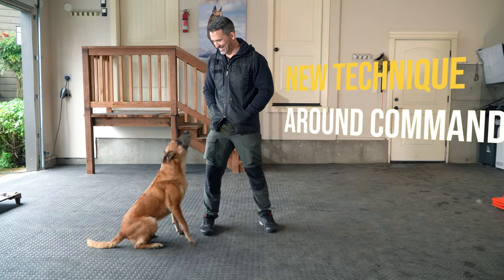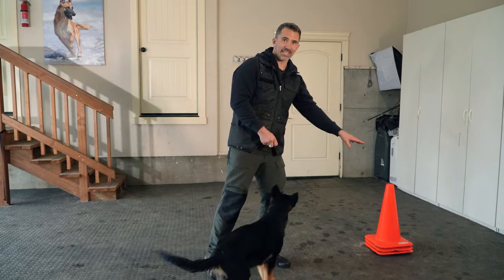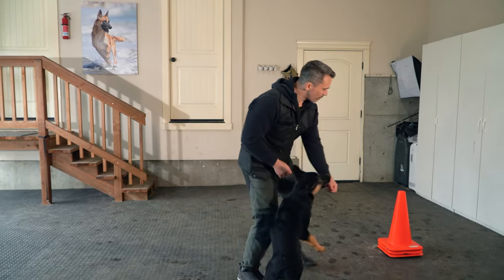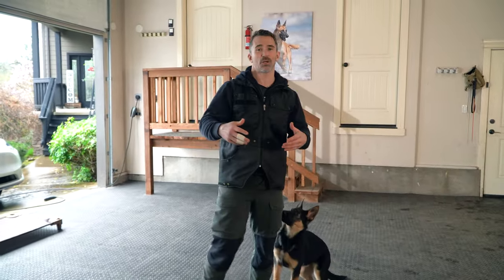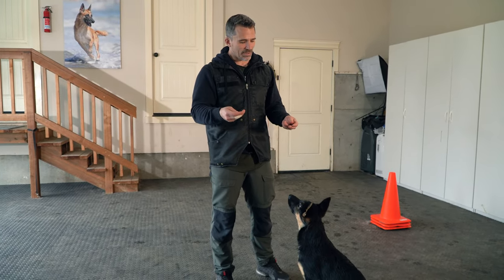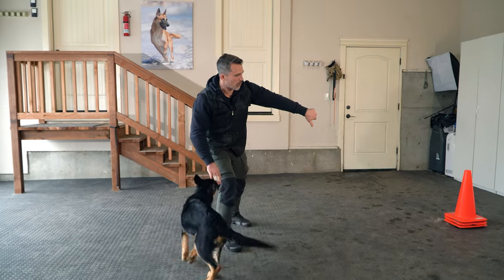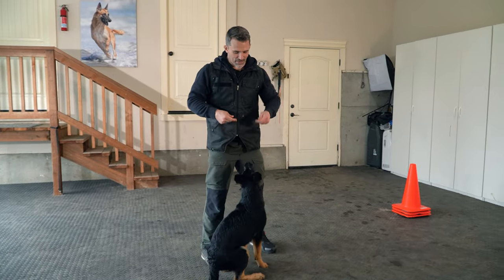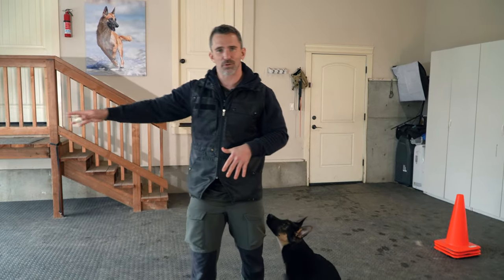A Fun Way to Play & Exercise Your Dog While Boosting Obedience!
In today’s video, we dive into the exciting world of the "Around Command," a versatile and engaging exercise that teaches your dog to navigate around objects such as traffic cones, poles, or trees. This command not only adds variety to your dog’s training routine but also boosts their agility, coordination, and obedience in a fun and stimulating way.

We kick off with a step-by-step guide on how to introduce your dog to the Around Command, using it as a foundation for a dynamic drill that combines agility and obedience. Watch as we demonstrate how to seamlessly integrate the Around Command with a Spin Command, followed by a smooth transition into the Heel position. This drill is designed to challenge your dog's abilities, enhancing their athletic skills while ensuring they have a blast.

While this video focuses on the around, spin, and heel sequence, I encourage you to let your creativity flow and experiment with this command. Imagine the possibilities - directing your dog to circle the cone and then come into a Sit Front position, or having them run through your legs before settling into a centered position. These are just a couple of ideas to get you started on integrating the Around Command into your training sessions in new and imaginative ways.

Remember, the key to a successful training session is making it fun and engaging for your dog. By introducing these variations, you not only keep the training sessions interesting but also encourage your dog to look forward to learning new tricks. This video is all about inspiring you to explore the boundless potential of the Around Command, fostering a deeper bond with your dog through shared moments of joy and achievement.

A huge shout-out to Benjamin Zuk, our talented videographer and editor, for his exceptional work on this project. His skill and creativity have brought this tutorial to life. Follow him on Instagram to explore more of his creative journey

The remarkable German Shepherd puppy showcased in this video hails from the esteemed vom Haus Schair kennel. For more information on their exceptional breeding program,

📘 Master Dog Training with Our Guide: Get your hands on my detailed training manual

🐶 Explore Our Dog Training Services: Learn advanced training methods *Virtual Training Sessions Available!"

🎥 Comprehensive Dog Training Resource: Dive into our detailed video guide: “Everything You NEED To KNOW To TRAIN YOUR DOG”

📺 Watch Me on Animal Planet: Don't miss 'Rescue Dog to Super Dog' for more training insights and heartwarming stories.

🐾 Protect Your Pet with Prudent Pet Insurance: Ensure your pet's wellbeing and save 5% (exclusions apply in FL, ME, TN, PA, and SC)